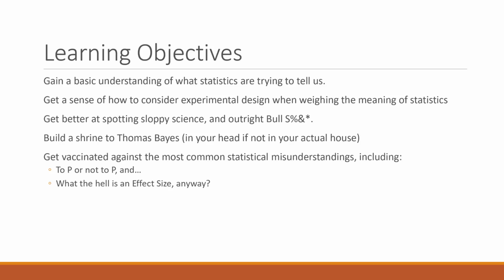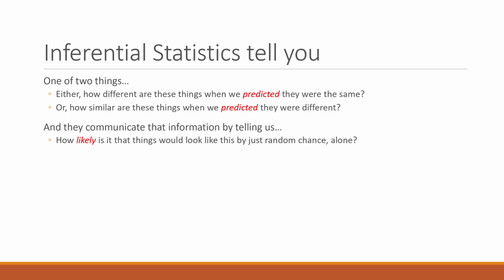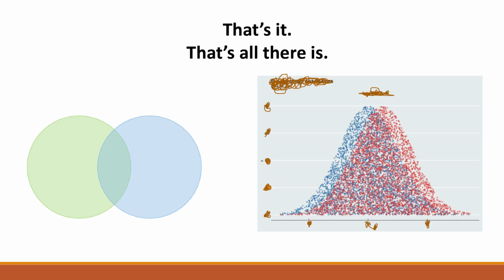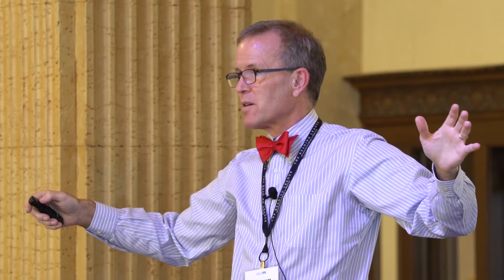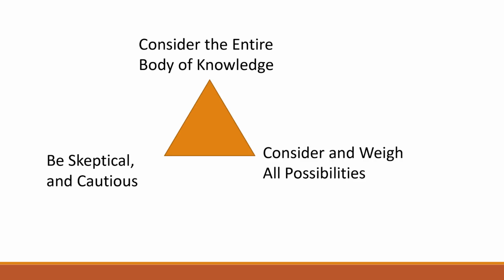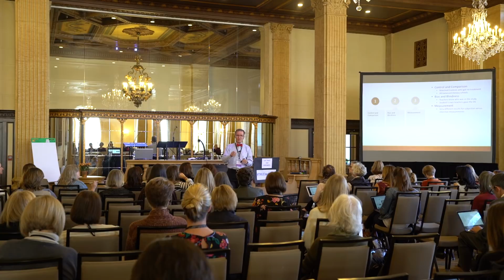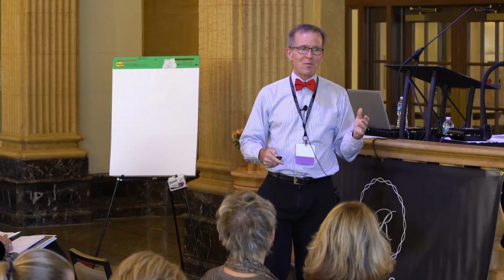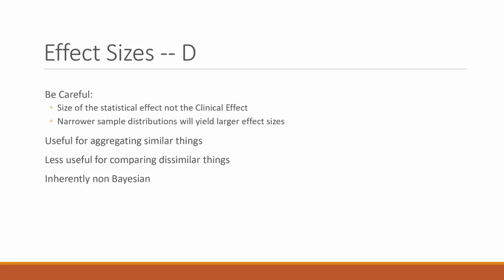Understanding Statistics and Research: Even if You Really, Really Hate Math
Dr. Steve Dykstra is a psychologist from Milwaukee Wisconsin who has worked in mental health systems serving children for 30 years. Along they way he wandered into the world of reading and literacy because so many of the children he knew were struggling to read, and so many of the adults trying to help, like him, seemed lost.

In this presentation given at The Reading League's 2018 Annual Conference, he helps the layperson understand statistics and research.

Description of presentation from conference program: "We all want to love research but a lot of us hate math. Learn a lot about research, how to read it, how to judge it, all without doing any math. Examples will include studies of Reading Recovery and LLI. We’ll take a tour of flaws in the research. The holes are big, so we’ll all fit just fine. It will be fun. I promise. No calculator required."